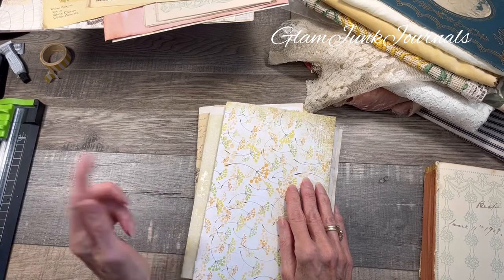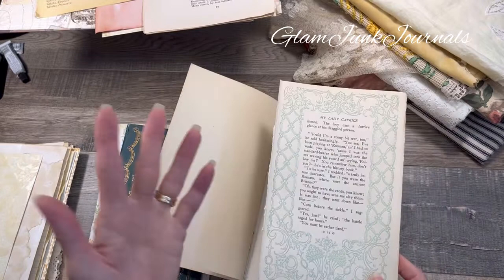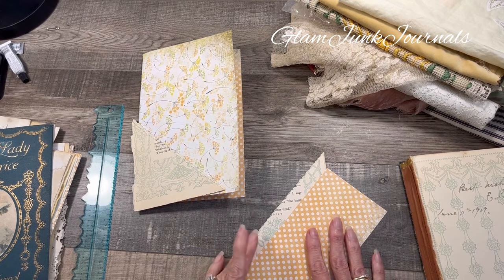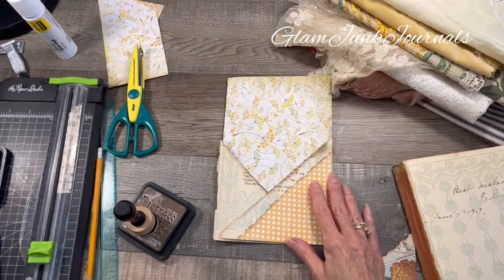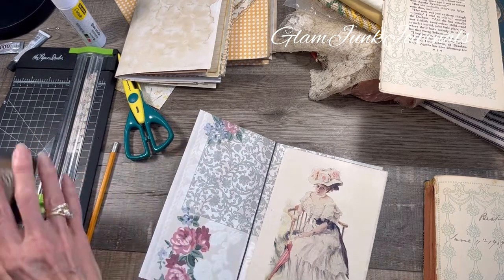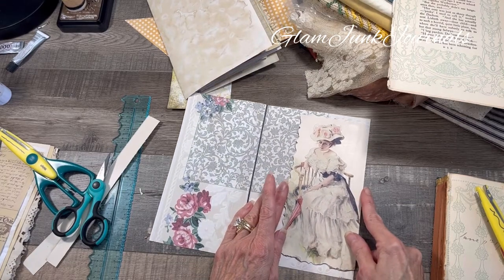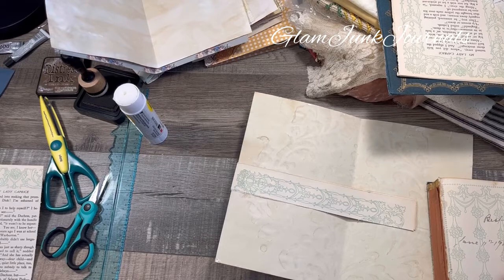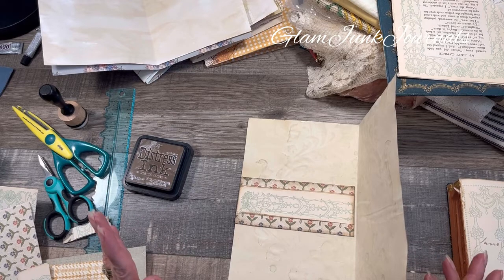Create with me - Altered Book to Junk Journal - Start to Finish! - Part Two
In this video series I take a vintage book titled "My Lady Caprice" and use it as inspiration to create a junk journal.  In this second installment, I start to embellish my pages using the book pages I removed from the book. These are perfect for this journal!  Come join me and follow along as I show you my process!